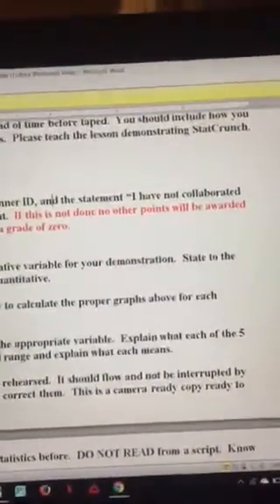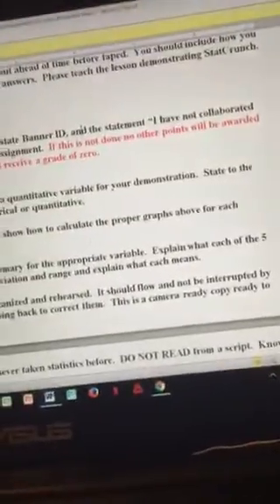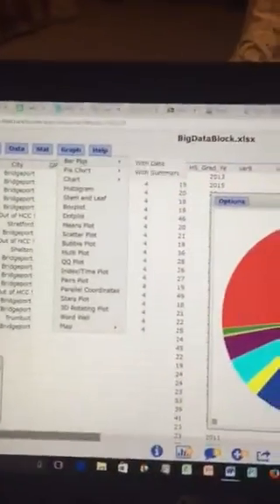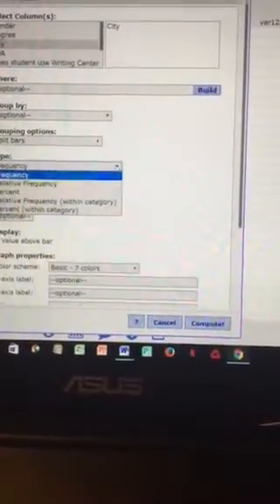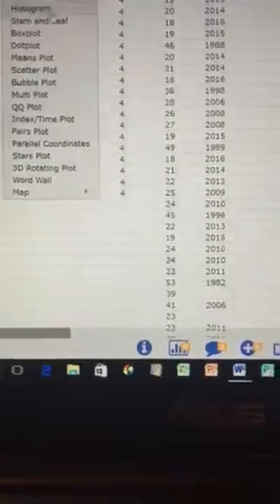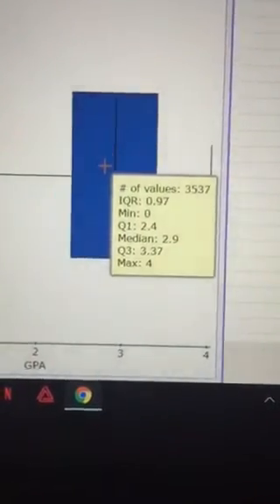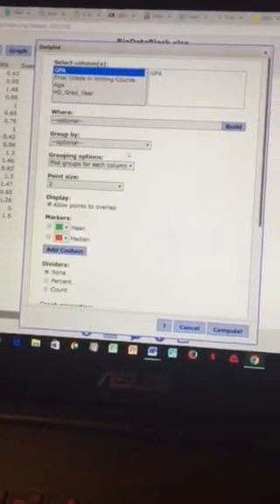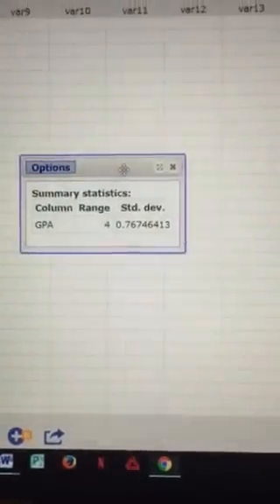Video #3 Statistics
Standard Deviation is the average variance between numbers of GPA, range is minimum to maximum number in set of numbers, 0-4 in this case.